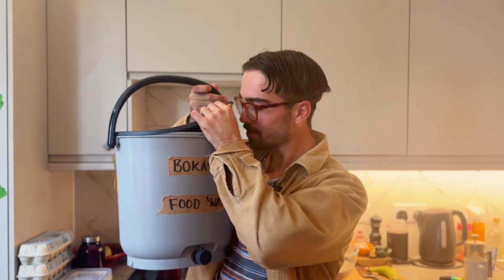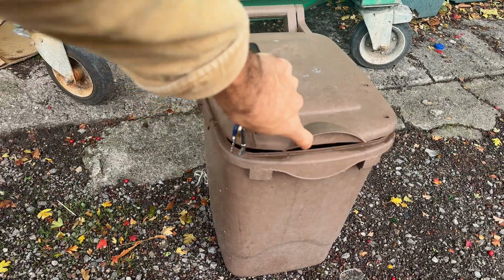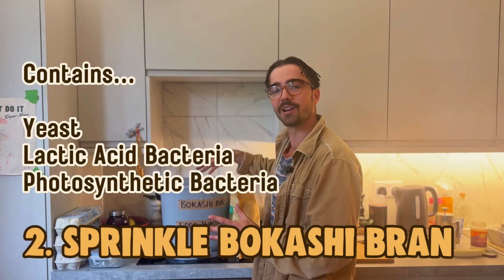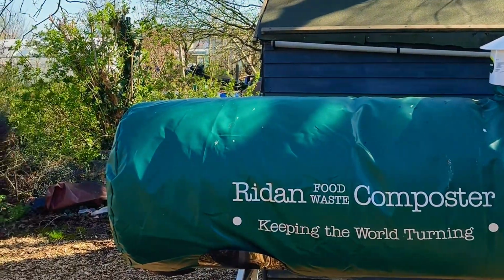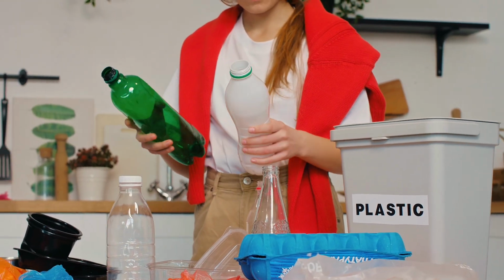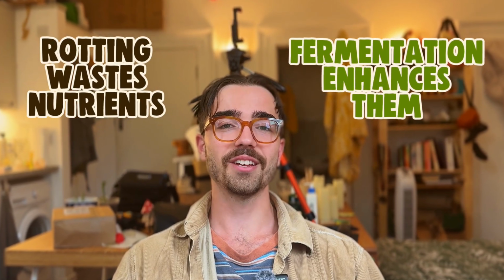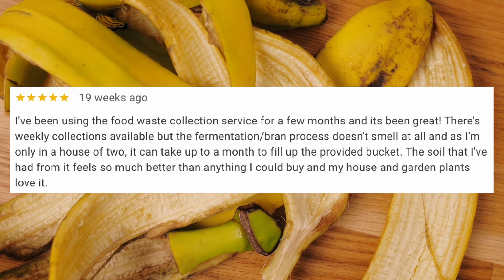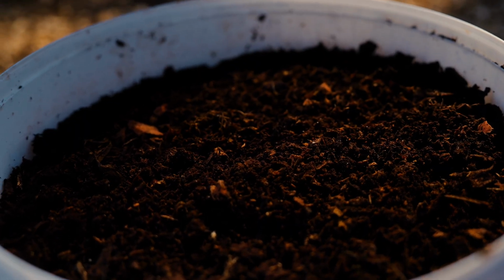Why Your Bin STINKS! Bokashi vs Food Waste Caddie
Is your food waste bin smelly, messy, and attracting flies? You’re not alone. Council food caddies across the UK are notorious for bad smells and leaks. But there’s a better way. In this video, we compare Bokashi bins with council caddies to show you exactly why traditional food waste collection stinks (literally), and how Bokashi fermentation can keep your home clean and odour-free.

Bokashi is a simple, regenerative method that uses beneficial microorganisms to ferment food waste. Instead of rotting and releasing smells, your scraps break down quickly and can be added to compost or soil to improve fertility. We’ll explain:

 • Why council food waste bins smell so bad
 • How Bokashi fermentation works to lock in nutrients and eliminate odours
 • Step-by-step demonstration of using a Bokashi bin at home
 • The benefits for your garden, allotment, or community compost system

By switching from a council caddy to Bokashi, you’re not just reducing food waste; you’re creating a circular food system that regenerates soil, cuts greenhouse gas emissions, and supports healthier plants and vegetables.

🌱 At Generation Soil CIC in Bristol, we believe food waste isn’t rubbish. It’s a solution. Through wormeries, composting, and community projects, we’re working to build a regenerative food system that puts nutrients back into the earth.

👉 If you’ve ever wondered why your bin smells, and how to stop it for good, this video is for you. Stick around until the end to see the difference side-by-side.

TIMESTAMPS

00:00 Introduction – Why food waste bins stink
00:01 This is my food waste bin
00:46 Council caddies and the problem with liners
01:32 Alternatives and the Ridan system
02:18 Cleaner compost through Bokashi fermentation
03:05 The sludge and stink problem explained
03:51 Why you should try Bokashi at home